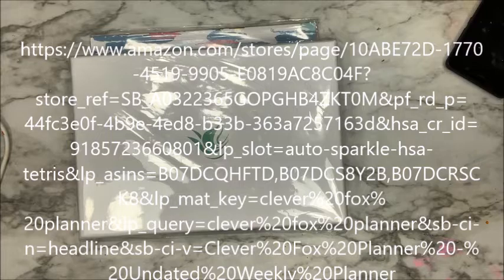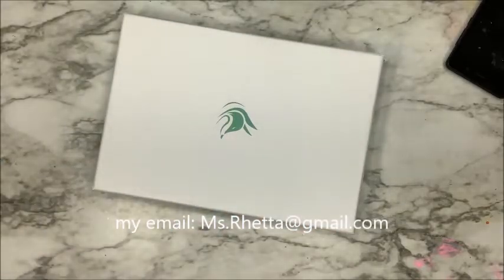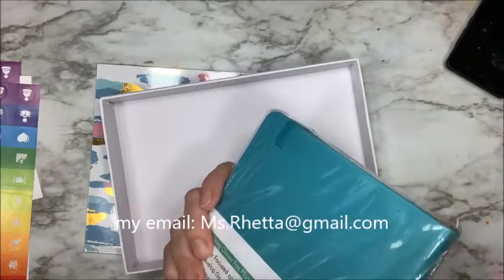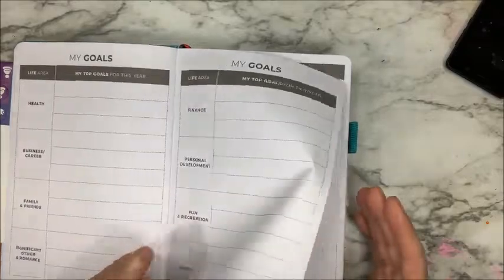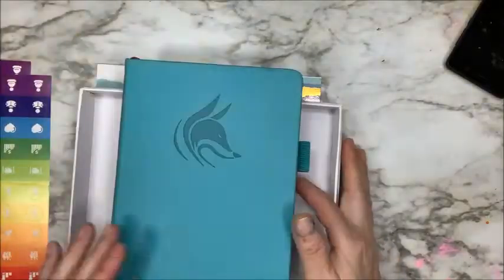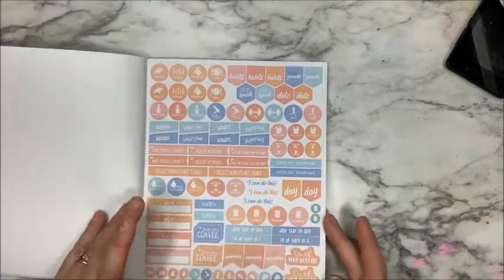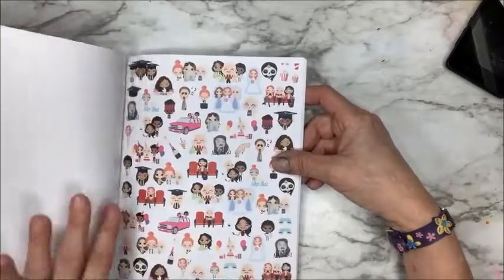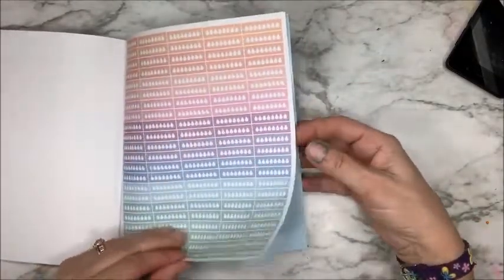planner unboxing and review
To purchase product
I am in pressed with this planner and enjoyed opening this.  I'm looking forward to using this planner!